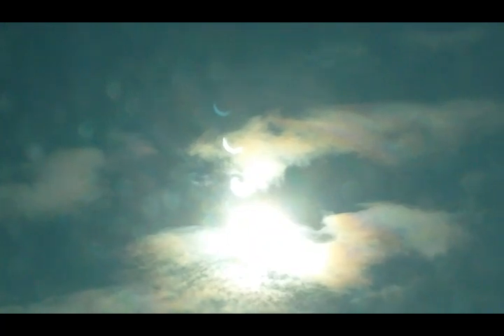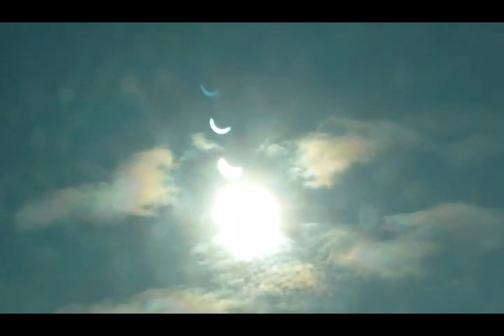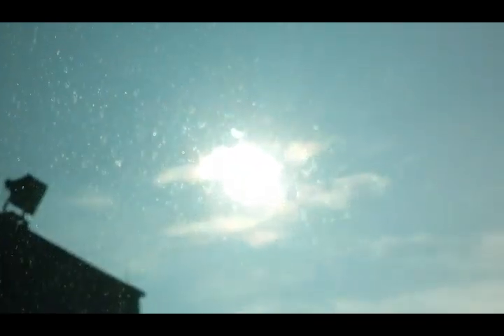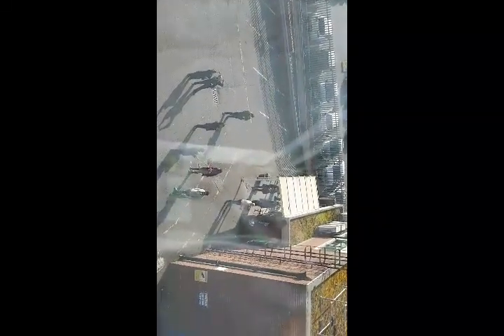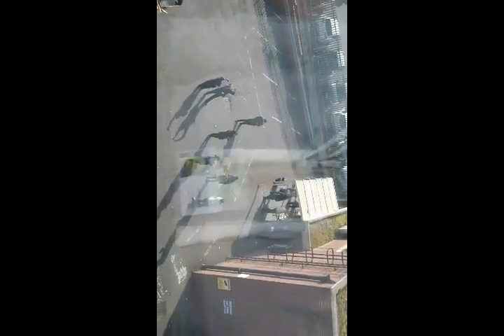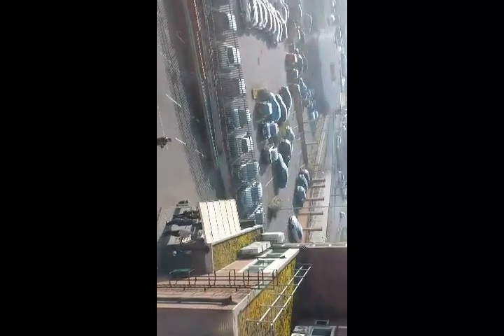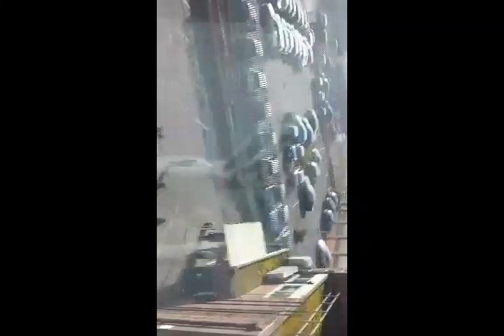UK Solar Eclipse - Birmingham 20th March 2015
Solar eclipse recorded in Birmingham West Midlands on 20/03/2015